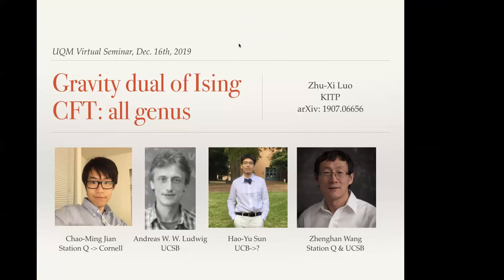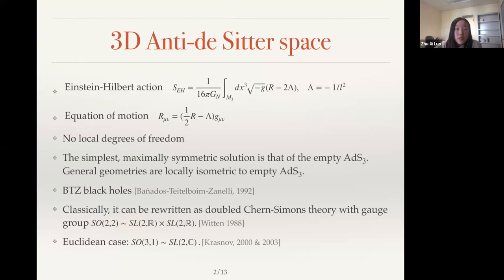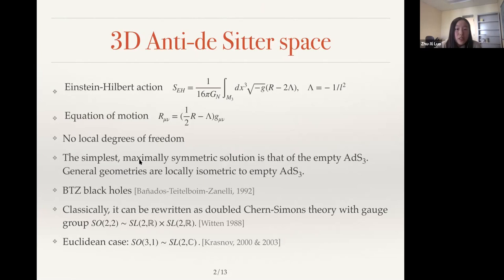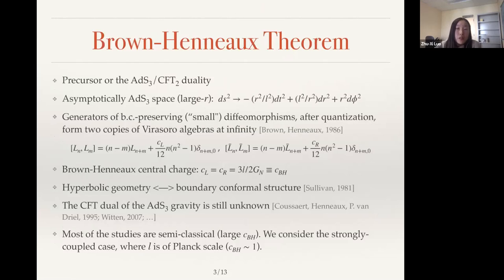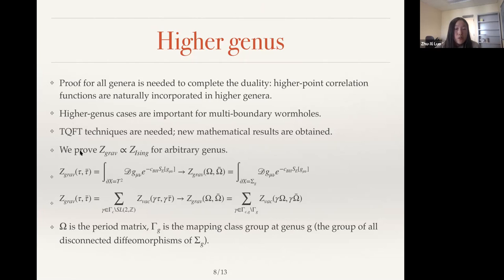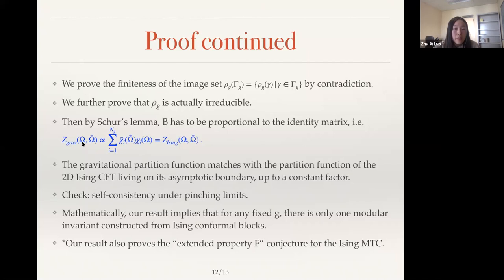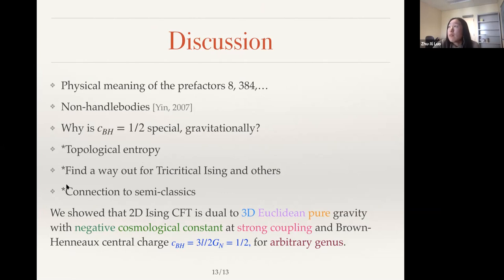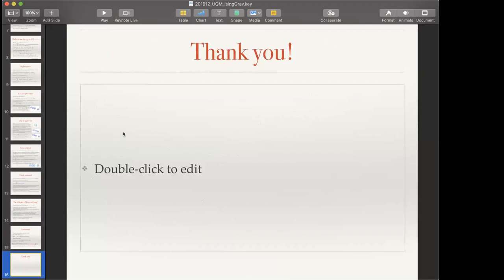Zhu-Xi Luo: Gravity dual of the Ising CFT: all genus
Zhu-Xi Luo from Kavli Institute for Theoretical Physics speaks about "Gravity dual of the Ising CFT: all genus".

Abstract: We study 3d pure Euclidean gravity with negative cosmological constant, in the quantum regime where the AdS radius l is of Planck scale. Specifically, we establish the duality between the gravity at a specific Brown-Henneaux central charge c=1/2 (defined as c=3l/2G with G being the Newton’s constant) and the 2d Ising CFT. This is established by matching the partition functions of both sides, where the gravitational theory lives in a genus-g handlebody, and the CFT resides on its asymptotic boundary, i.e. the genus-g Riemann surface. The proof for arbitrary g relies on new mathematical results in topological quantum field theory.